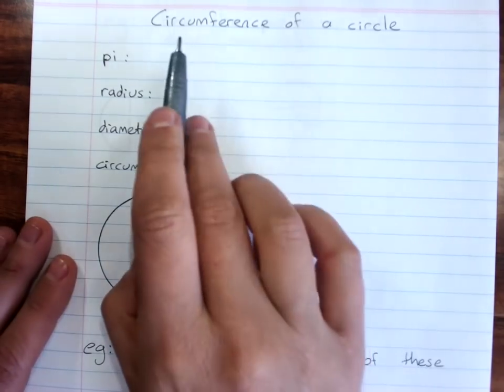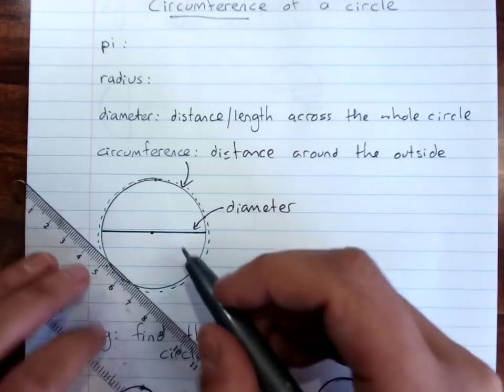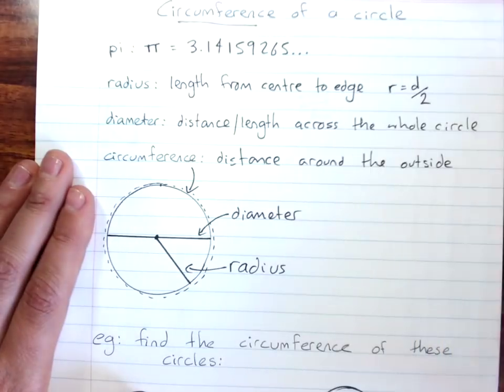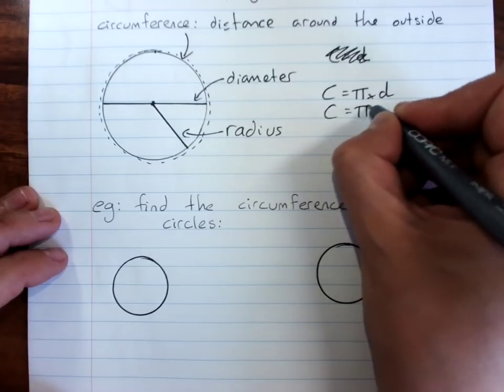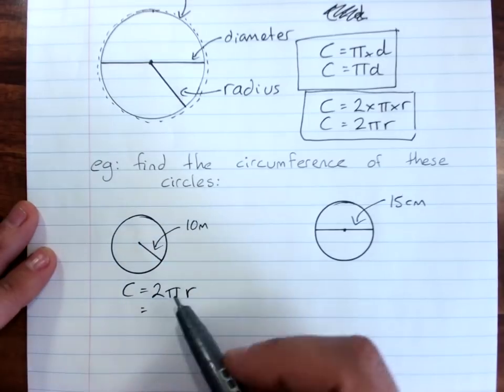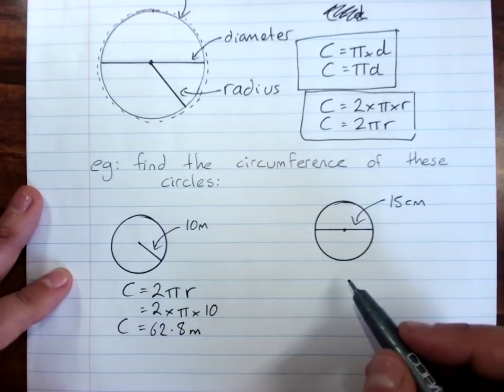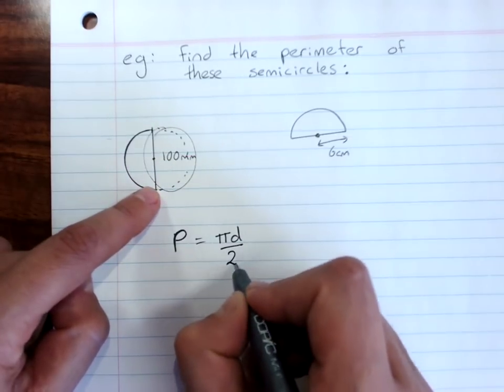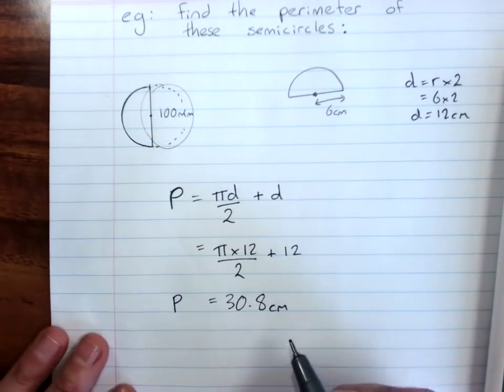circumference of circles